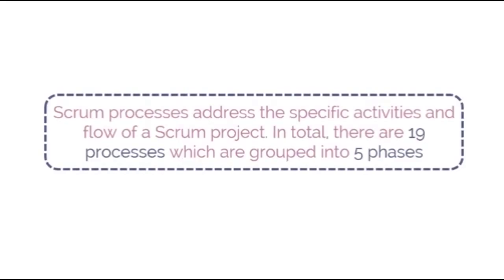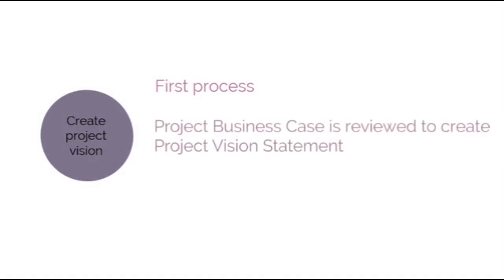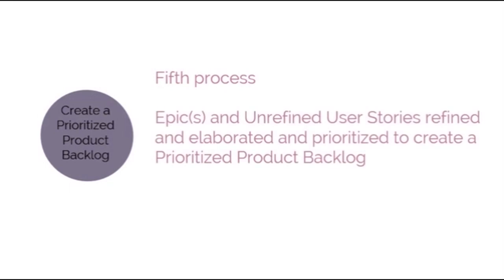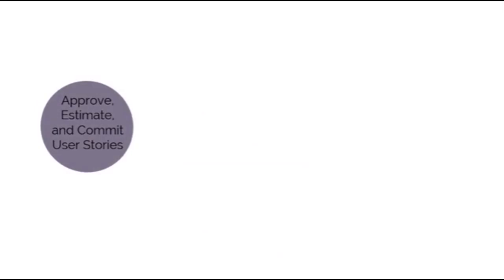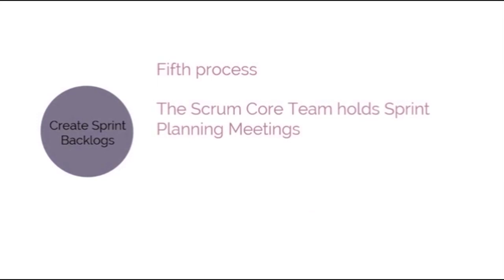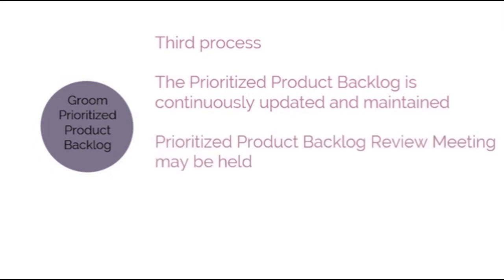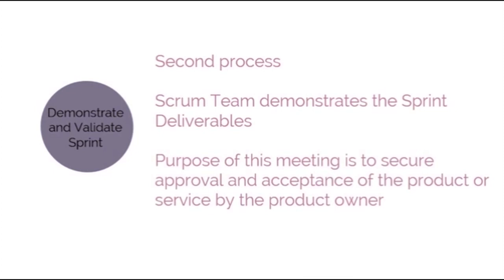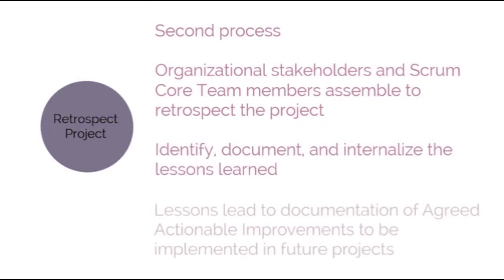Agile and Scrum Overview Scrum Processes v1B